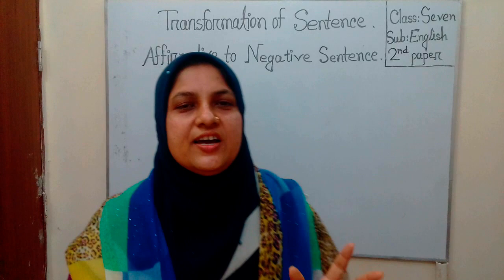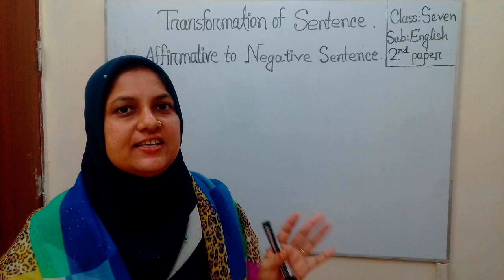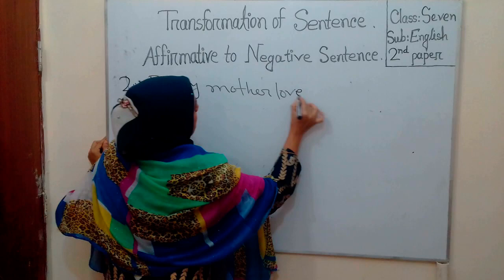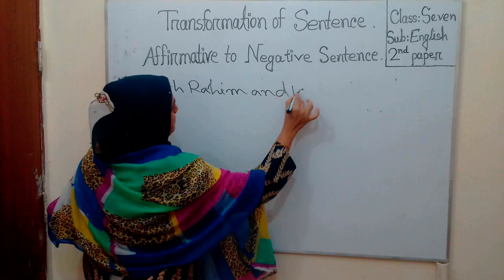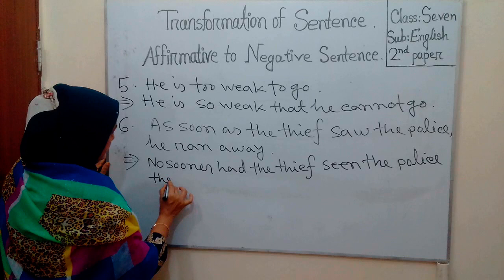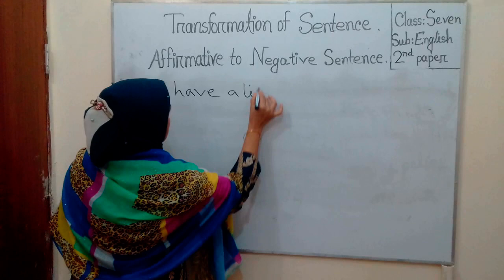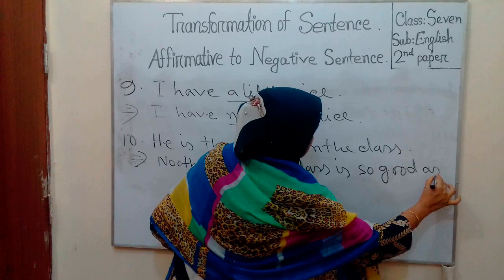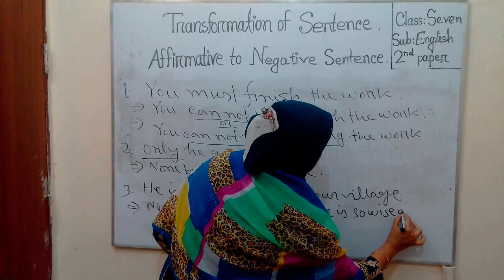Class 7_English 2nd Paper_Transformation of Sentence